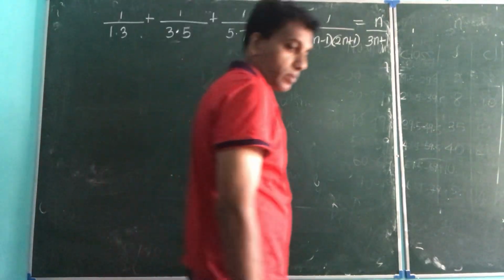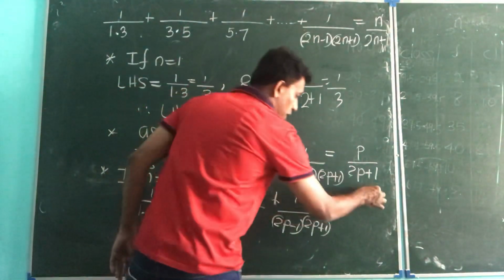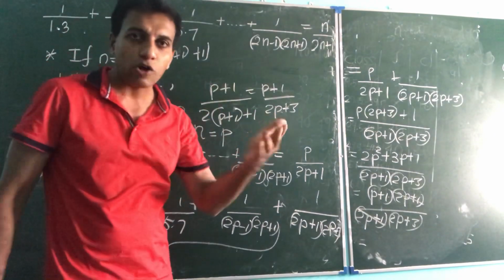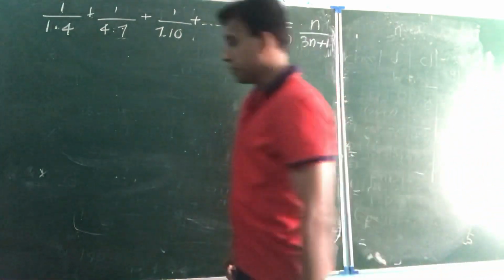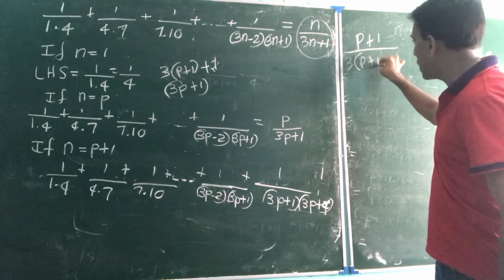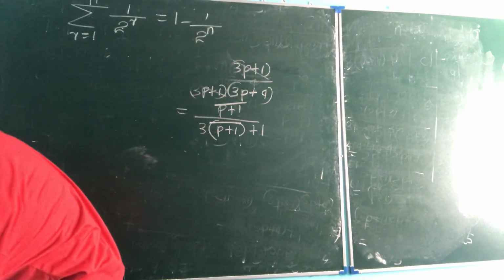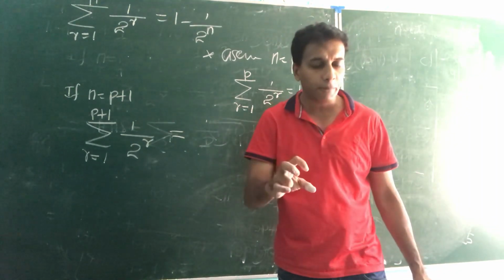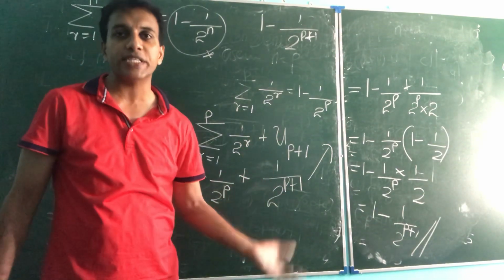METHOD OF MATHEMATICAL INDUCTION VIDEO 5 by SHAMsir